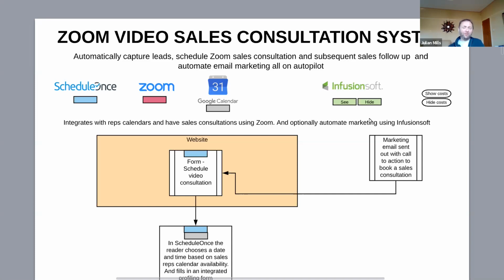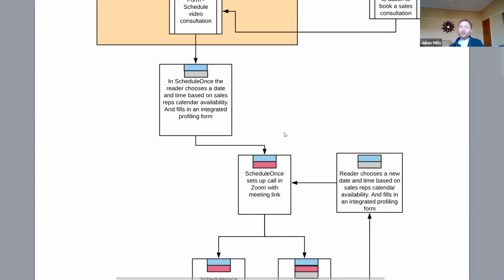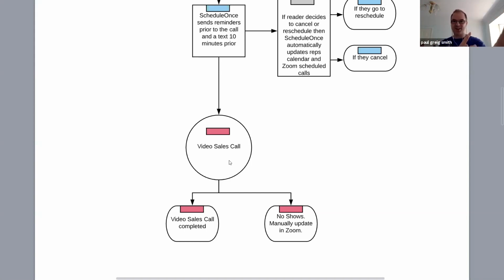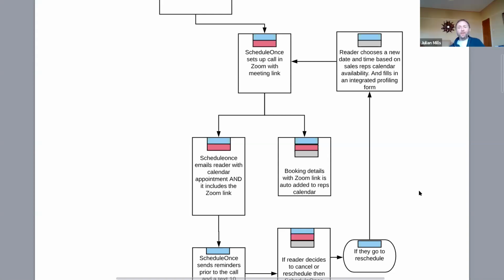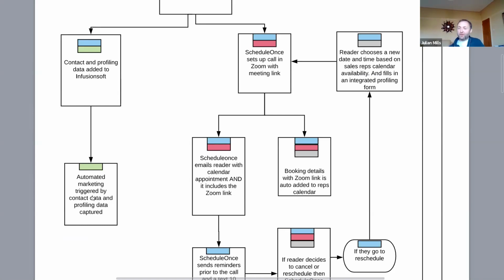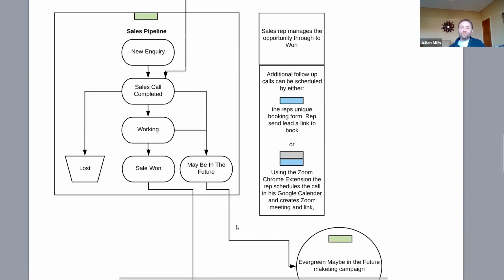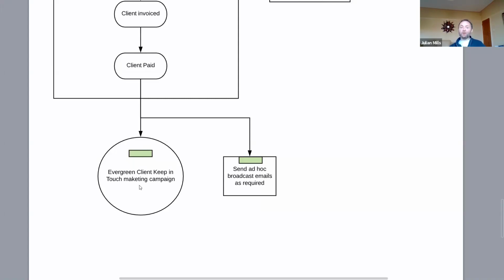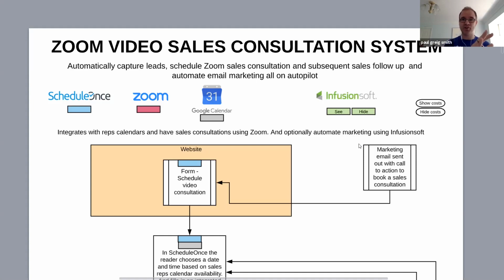Zoom Video Sales Consultation System Blueprint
This blueprint shows how to create your own Zoom Video Sales Consultation system for your sales team by integrating Zoom, ScheduleOnce and Google Calendar. As an advanced option, I show how you can use Infusionsoft to create a fully automated system.